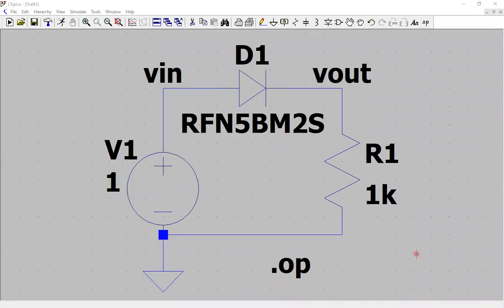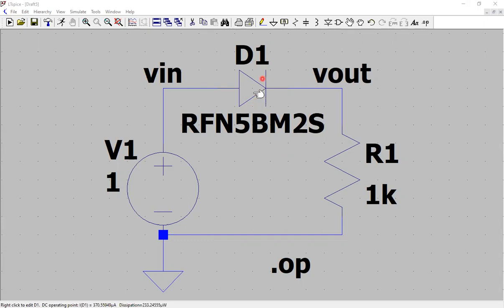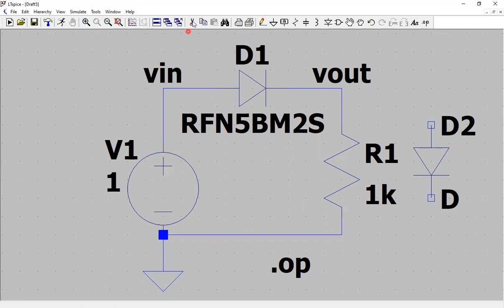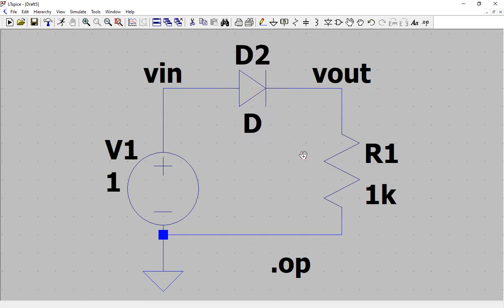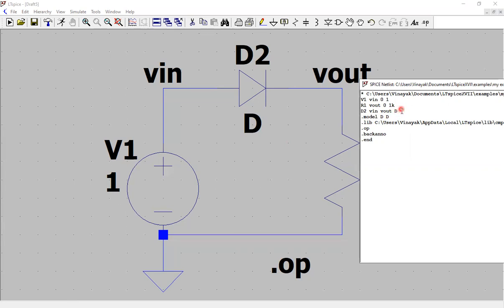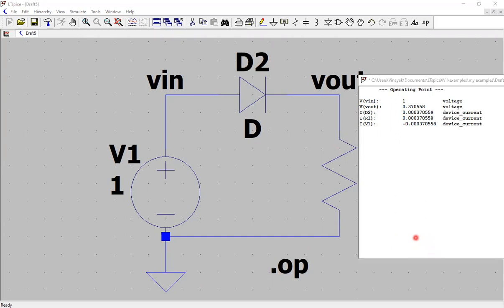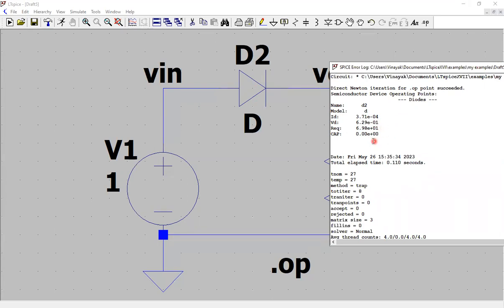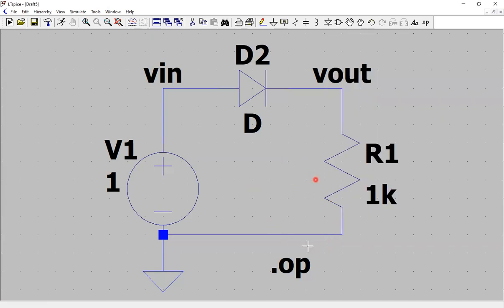Understanding Circuit Simulation: Diode Rectification and Capacitor Filtering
Dive into the intricacies of circuit simulation with this detailed module. Explore the behavior of a half-wave rectifier circuit comprising a voltage source, diode, resistor, and capacitor.

🔧 Key Concepts Covered:

Circuit Components: Learn about the components involved, including the voltage source, diode, resistor, and capacitor.
Diode Behavior: Understand how the diode operates during forward and reverse bias conditions, affecting current flow.
Capacitor Filtering: Explore the role of the capacitor in smoothing out the output waveform, reducing ripple.
Transient Analysis: Delve into transient analysis techniques to observe circuit behavior over time.
Simulation Parameters: Learn to set simulation parameters such as start time, stop time, and maximum time step for accurate results.
Plotting Waveforms: Master the art of plotting voltage and current waveforms to analyze circuit performance.
Follow along as we simulate the circuit in LTspice, analyze waveforms, and optimize component values to achieve desired outcomes. Gain valuable insights into circuit design, simulation techniques, and practical applications.

🛠️ Perfect for:

Students and hobbyists interested in electronics and circuit design.
Engineers seeking to deepen their understanding of circuit simulation and analysis.
Anyone curious about the behavior of electronic components in real-world circuits.
Enhance your skills in circuit simulation and unlock the potential to design and optimize a wide range of electronic systems.